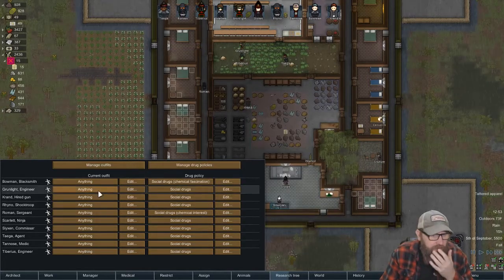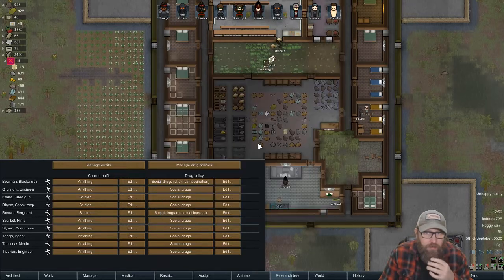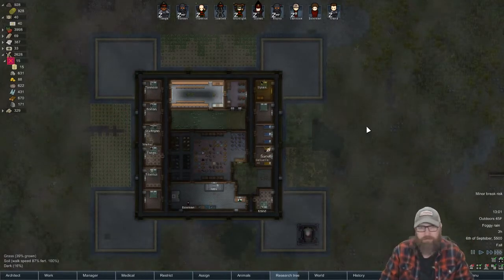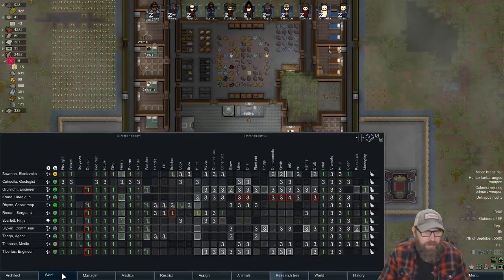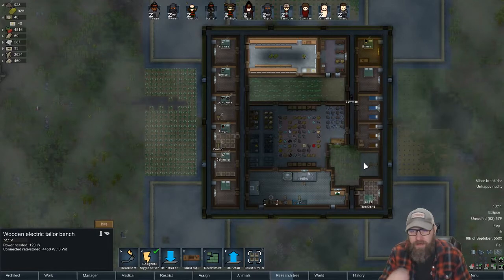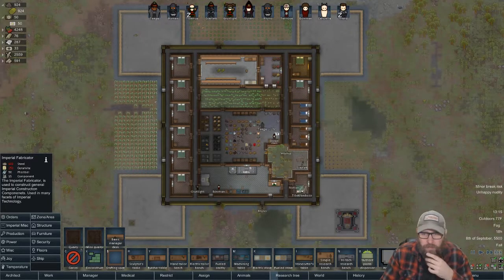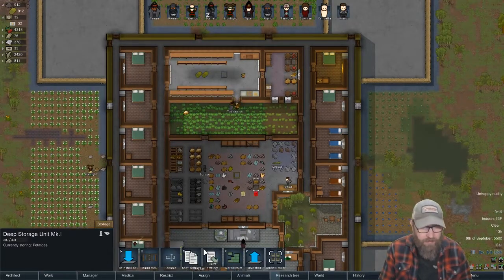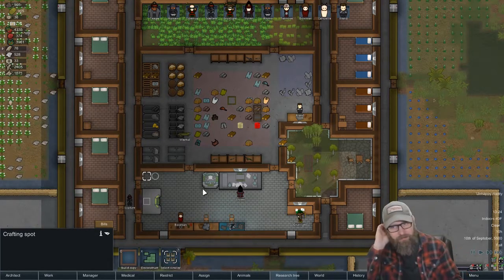Rimworld B18 | Twitch Stream - Channel Adeptus - episode 7 | Mellowseven Live Stream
This is the Rimworld stream from March 3rd.  The primary focus of this stream is the Warhammer 40k mods for Rimworld